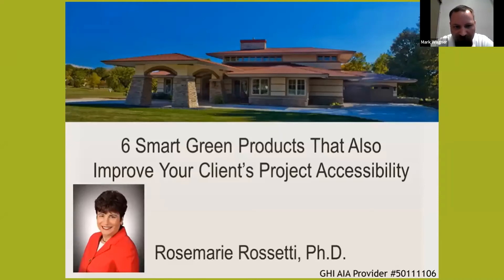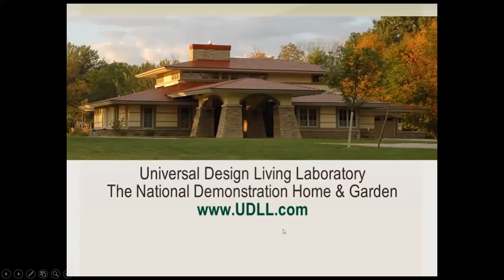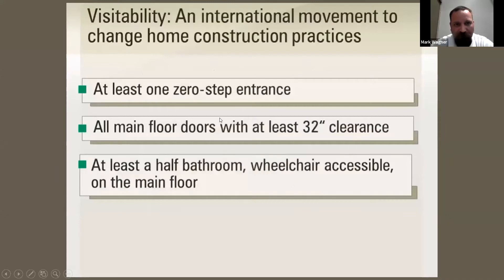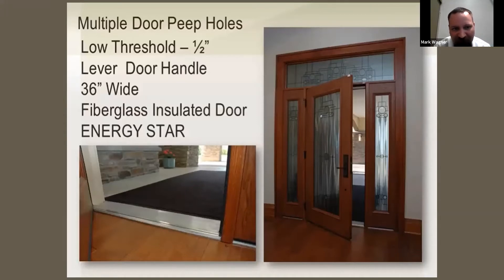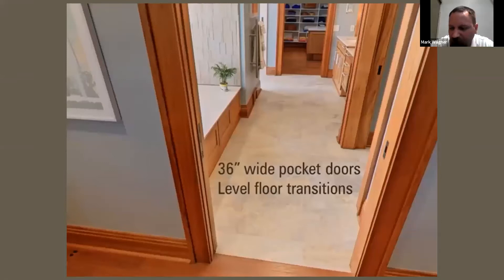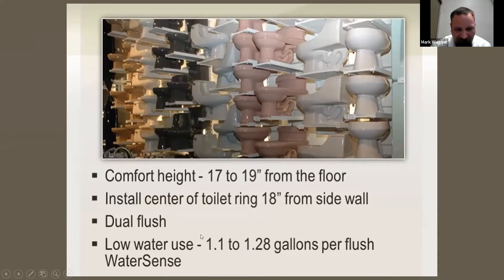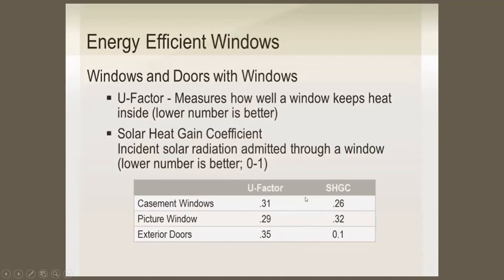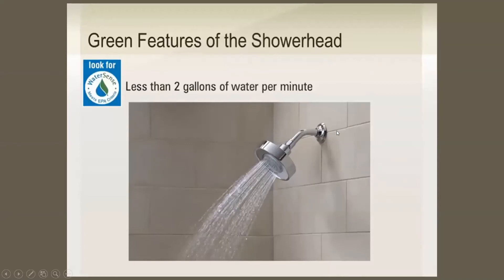Sept 2021 Lunch n Learn NARI Webinar Post Discussion Recording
NARI Silicon Valley's post-discussion of 6 Smart Green Products That Also Improve Your Client’s Project Accessibility by Rosemarie Rossetti, Ph.D